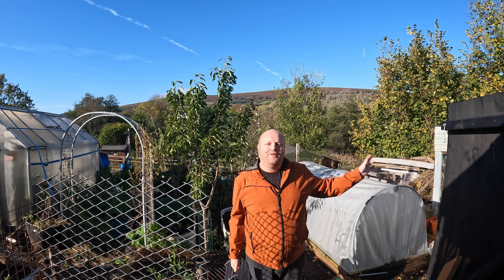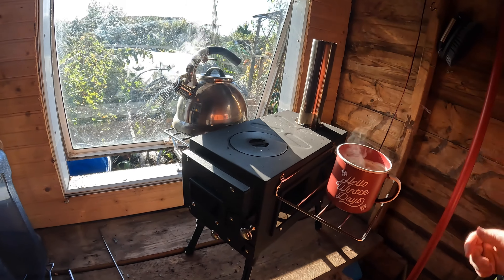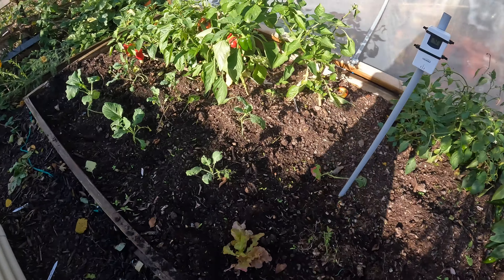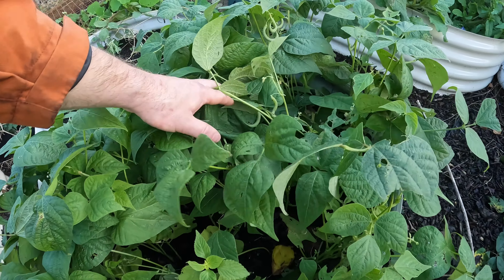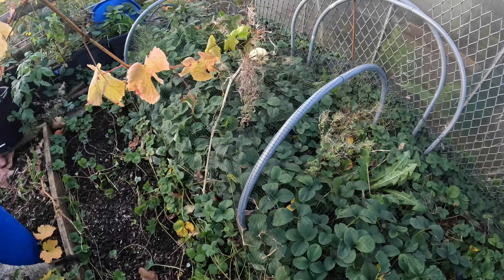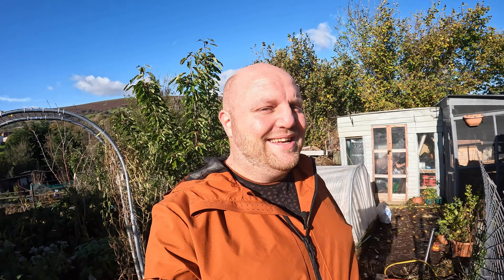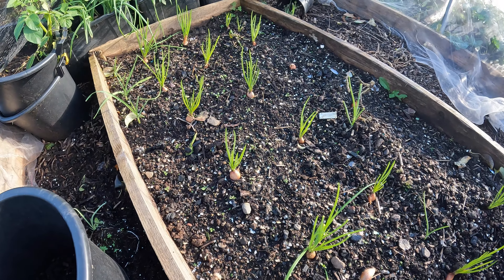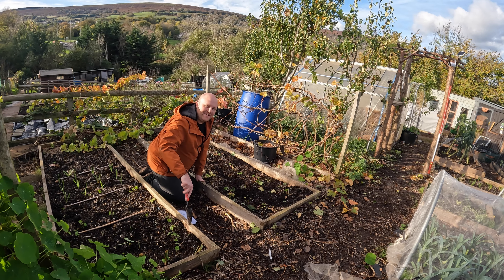Setting up a shed Log Burner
How to Install a log stove in your shed! With this simple portable camping stove you can do just that. In todays episode i treated myself to a log burner. This way i can eradicate the use of gas canisters off my plot. They arent good for the environment and this way i can burnt the left over pallet pieces and my prunings from my hedge borders and hazelnut trees. The log burner will be brilliant for boiling water in the kettle, cooking foor and also to take to the beach or camping.

By using this in my garden, I am one step closer to self sustainability. With the social energy already on site, rain collecting facilities, growing my own food and now being able to heat myself, my shed and the food around me. Skills i one day will need when I venture into fully being self sustainable.

If you search camping log stove you should fine similar ones!

Also in todays vide we have a look round at the winter vegetables that are growing, the garlic is shooting up now too. I plant extra garlic in between the strawberry plants as companion plants. Strawberries and Garlic  are great companion plants for each other! The strawberry plants have grown extra leaves. The greenhouse had a clean and all the paths were cleared ready for fresh bark to be spread throughout.